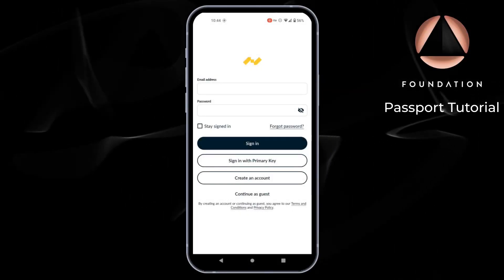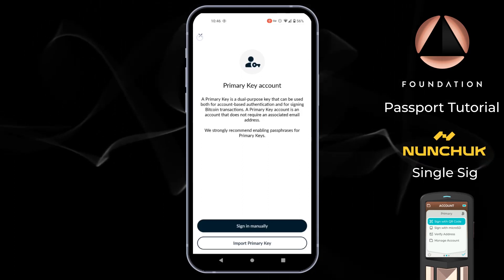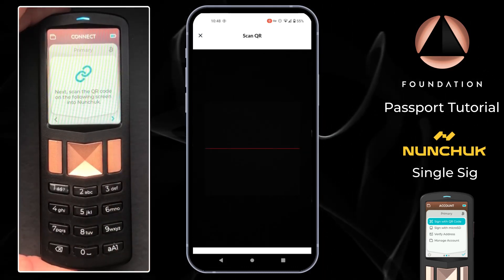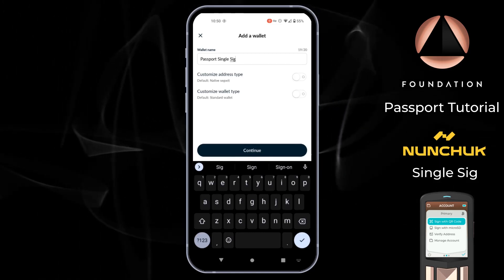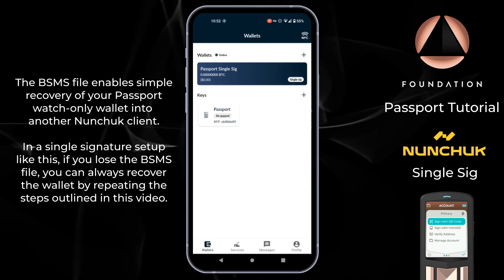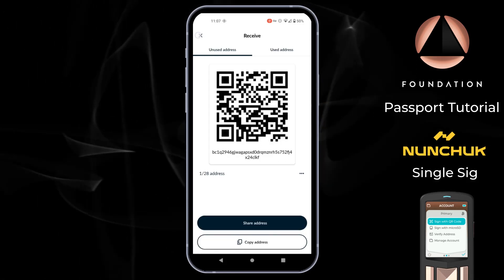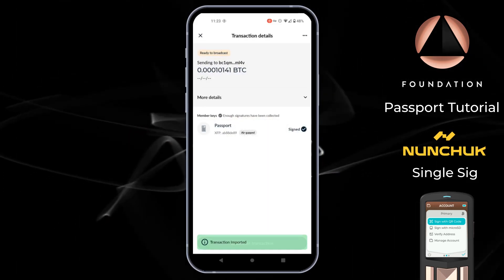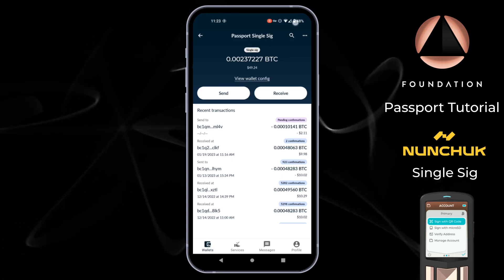Using Passport Hardware Wallet With Nunchuk Mobile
This video will take you through the process of using Passport with Nunchuk on mobile. Nunchuk is a mobile wallet software that can be downloaded from the Google Play and iOS app stores. Nunchuk supports all major hardware wallets and offers DIY, collaborative and assisted multi-signature offerings, the latter being a paid service with additional support and inheritance options.

 In this video you'll learn:

- How to connect Passport with Nunchuk
- How to verify a receive address using Passport
- How to receive Bitcoin to your Passport via Nunchuk
- Sending a transaction via QR codes

0:00 - Intro
1:24 - Sign in methods
2:16 - Adding your first key
2:48 - Preparing Passport for Nunchuk connection
3:24 -  Scanning Passport connection info with Nunchuk
3:46 - Choosing a derivation path
4:18 - Key successfully added
4:33 - Creating a single-sig wallet
5:33 - Saving your BSMS file
6:00 - Single-sig wallet created
6:25 - Verifying a receive address using Passport
7:20 - Receiving Bitcoin to Passport via Nunchuk
7:58 - Spending Bitcoin from Nunchuk
9:41 - Passport authorizing the transaction
10:48 - Importing the signed transaction to Nunchuk
11:16 - Transaction broadcast